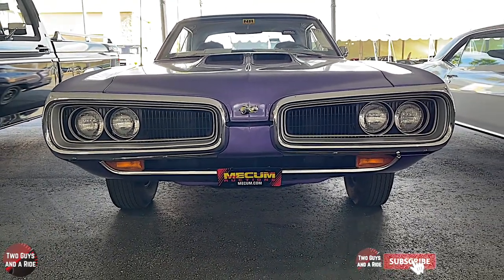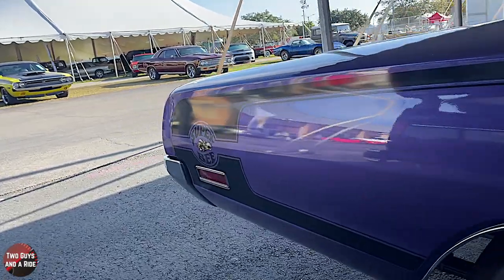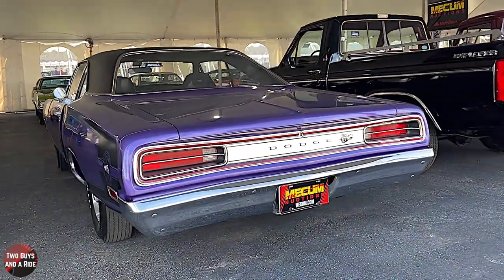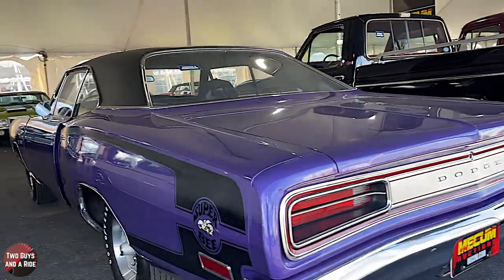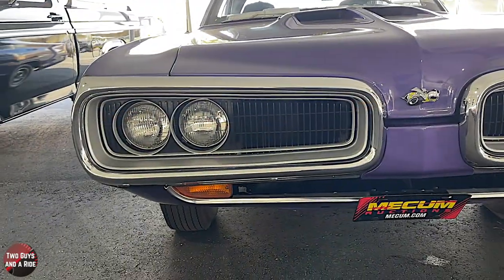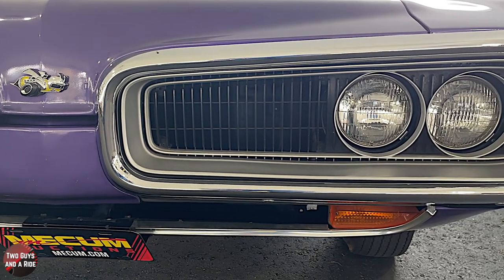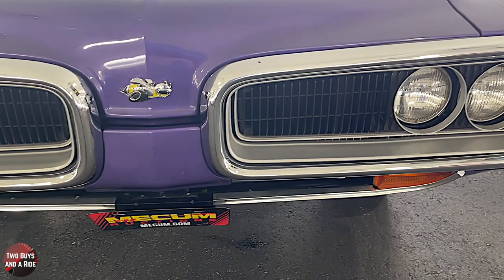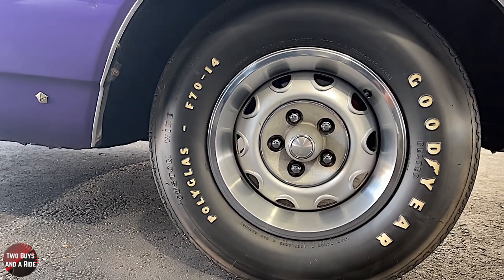1970 Dodge Super Bee /// 21k miles unrestored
1970 Dodge Super Bee /// 21k miles unrestored

SOLD Mecum Auctions Kissimmee 2022 - $110,000

For many interested buyers, the combination being offered with this 1970 Dodge Super Bee will be considered special. This Super Bee is a desirable classic muscle car, unrestored with
two broadcast sheets and a window sticker for provenance, and a total of 21,058 miles
since new. Most importantly, this Dodge attained to ZZenith status by Bloomington judged
survivor standards, only presented to cars that are a minimum of 40 years old and show
less than 10% deterioration and alterations from when they were first built.

Purchased new on July 17, 1970 at Pyramid Motors in Portland, Ohio, this 1970 Super Bee
is representative of the final year this car was based on the Coronet platform, featuring an
unmistakable twin bumper-grille design that lasted just one model season. This would also
be Coronet’s final year as a two-door offering, as Dodge moved all B-body performance
packages to the Charger for 1971. Underneath the special Super Bee hood design is the
383 CI Magnum V-8 big-block engine, a 335 HP version with a 4-barrel carburetor, dual-
snorkel air cleaner, electronic ignition and dual exhaust. This is backed by the Chrysler
TorqueFlite automatic transmission and an 8.75-inch differential, and power disc front
brakes and power steering were also part of the enjoyment.

This Super Bee’s factory-applied, original enamel has been metered, and this car came in
extra cost High Impact FC7 Plum Crazy paint, beautifully accented here with the V6X
longitudinal tape stripe in black with a centered Super Bee logo rear-quarter decaling. This
car received a matched black vinyl top and black interior, which, unlike many budget
examples, came with premium equipment like bucket seats, a C16 center console with floor
shifter, AM radio and wood-grain applique trim. The final touches here are the Rallye wheels
and Goodyear Polyglas F70-14 raised white-letter tires. Sold with a car cover, warranty
booklet, spare keys and vintage photos, there may be another ‘Bee like this out there, but
it’s doubtful. For those seeking documented and award-winning OEM provenance in an
aggressive final-year body release, this Super Bee is it.

21,058 miles
Unrestored
Two broadcast sheets
Window sticker
ZZenith award on June 27, 2010
Chrysler Registry Report
Purchased new on July 17, 1970 at Pyramid Motors in Portland, Ohio
383 CI Magnum V-8 engine
4-barrel carburetor
Torqueflite automatic transmission
Original paint
FC7 High Impact Plum Crazy exterior
Paint metered
V6X Longitudinal Black tape stripe
Black vinyl top
Black interior
Console
Bucket seats
AM radio
Power disc front brakes
Power steering
Rallye wheels
Super Bee logos
Goodyear Polyglas White-letter tires
Car cover
Warranty booklet
Spare keys
Vintage photos